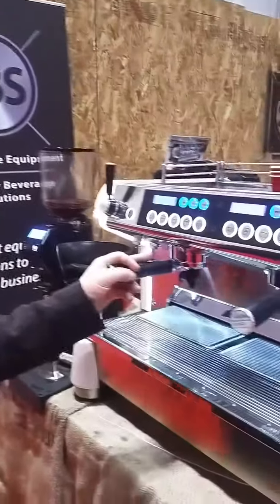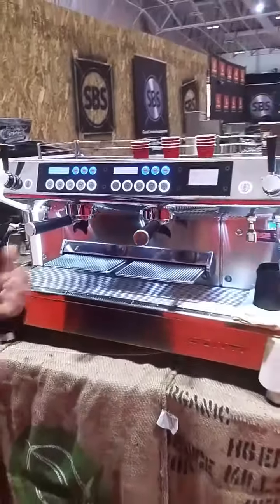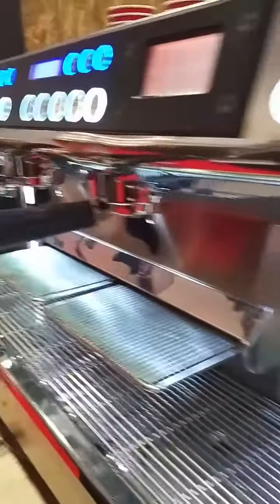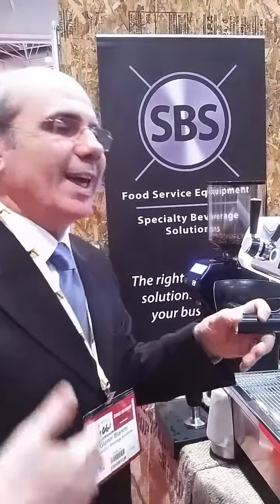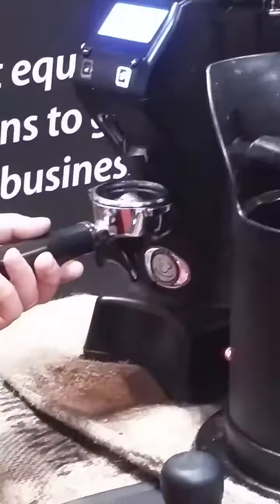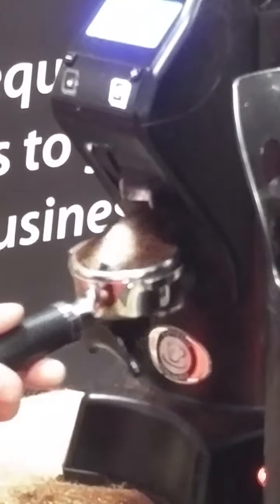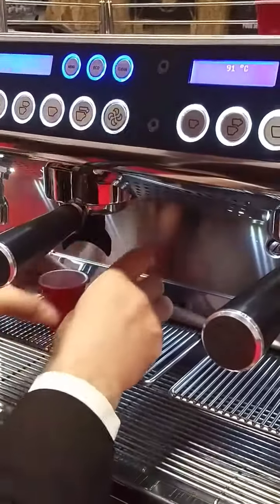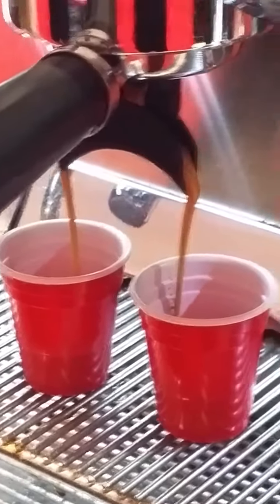Conti Monte Carlo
Top of the line for a great price. Contact SBS for more information.